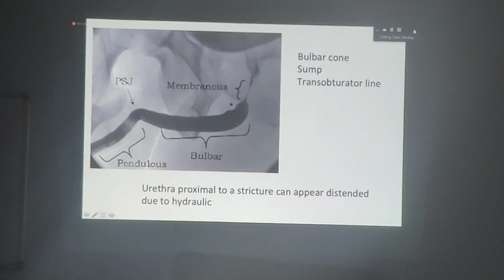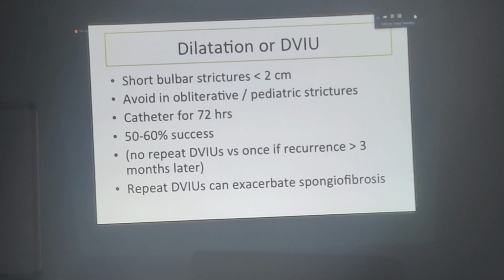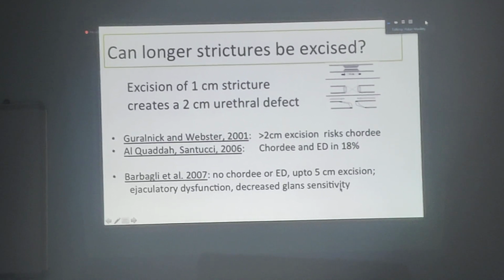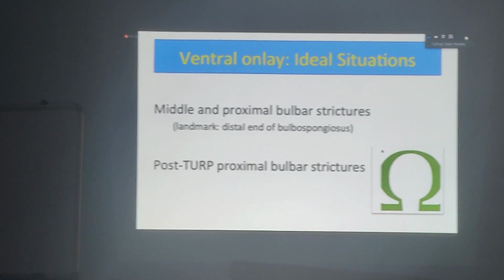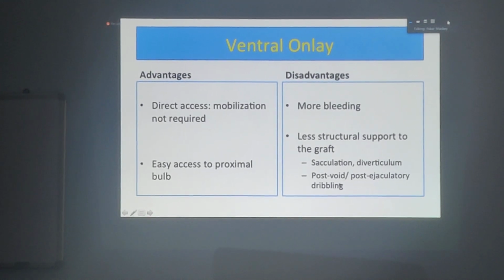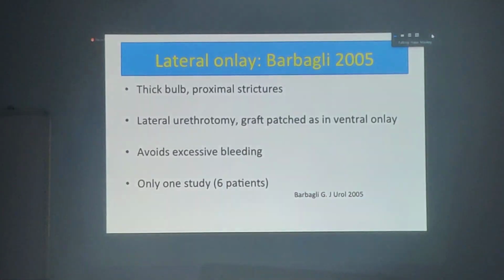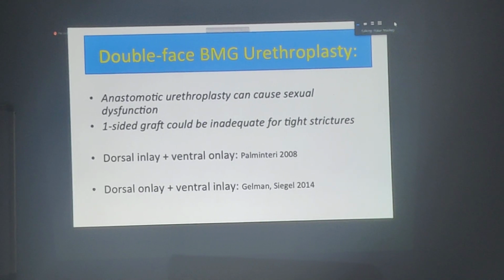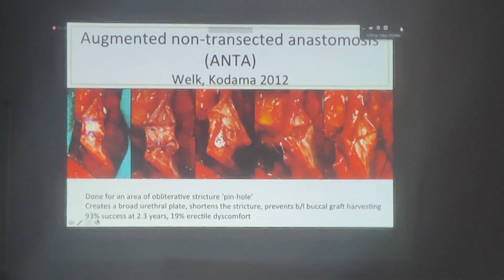part 1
Lecture series 1